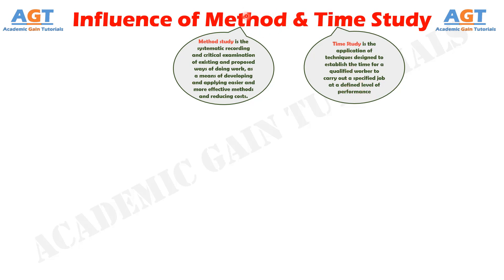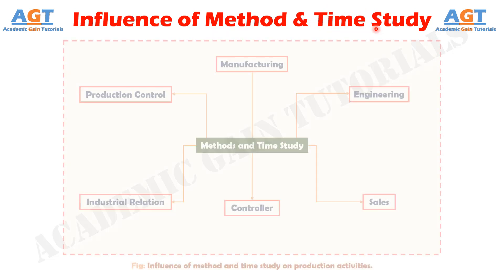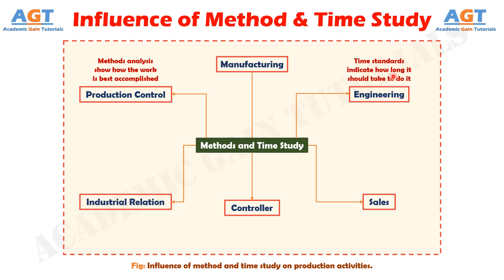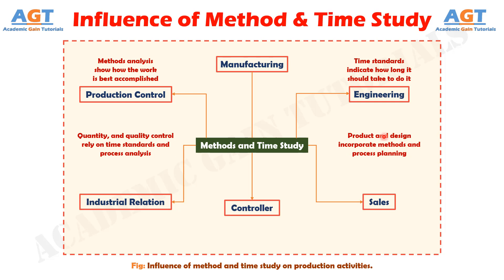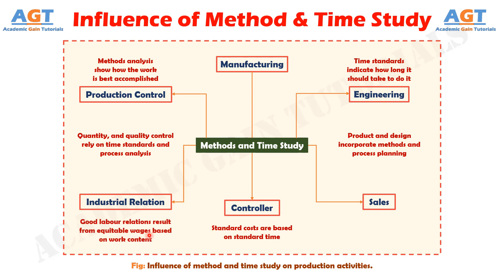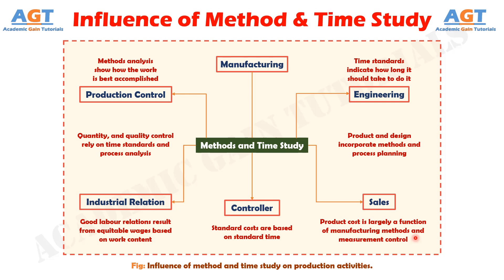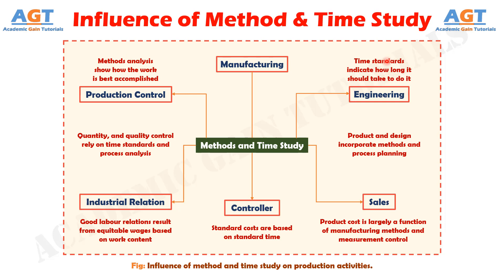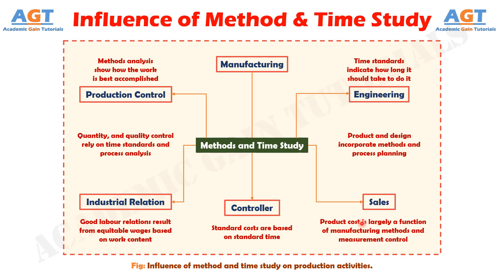Influence of Method study and Time study on Production Activities.